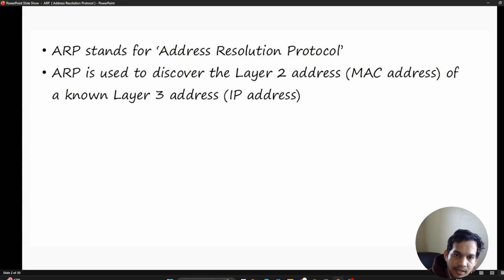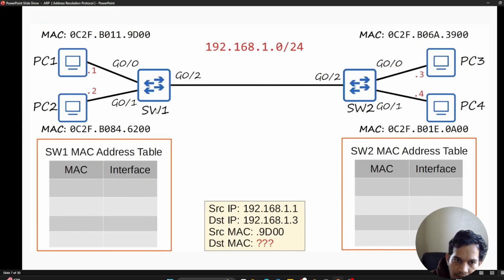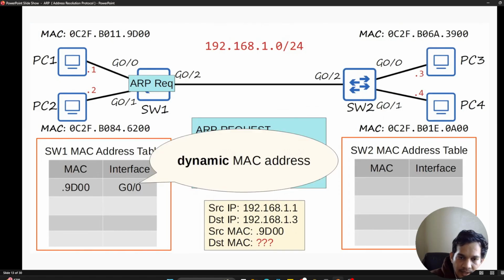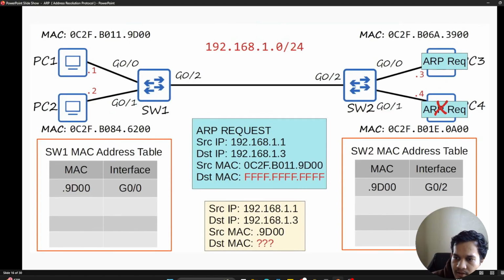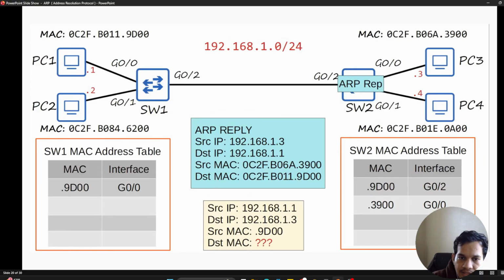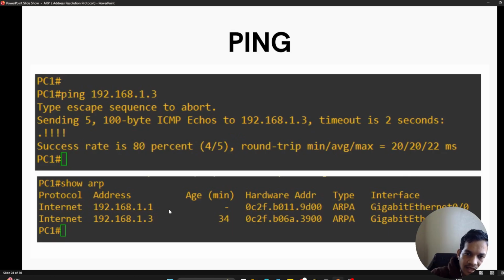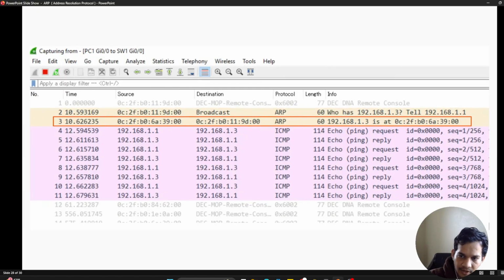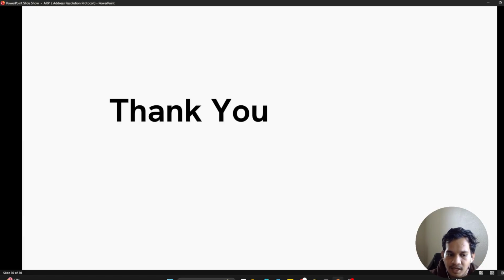ARP Explained: How Networks Map IP to MAC Addresses (Step-by-Step)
In this video, we break down the Address Resolution Protocol (ARP) the essential protocol that connects Layer 3 IP addresses to Layer 2 MAC addresses.

We walk through the entire process of how a device "discovers" a destination on the local network using Broadcast Requests and Unicast Replies. You will also see real-world examples of how ARP operates in the background during a PING test and how to analyze these packets using Wireshark.

In this tutorial:

What is ARP? Understanding how it resolves a known IP to an unknown MAC address.

The Process: Visualizing the ARP Request (Broadcast) vs. ARP Reply (Unicast).

Packet Flow: Step-by-step animation of data moving through switches (SW1 & SW2).

Live Analysis: viewing ARP tables and capturing traffic with Wireshark during a Ping test.